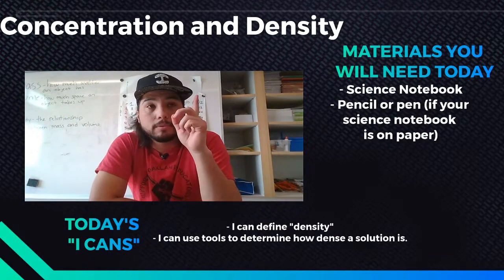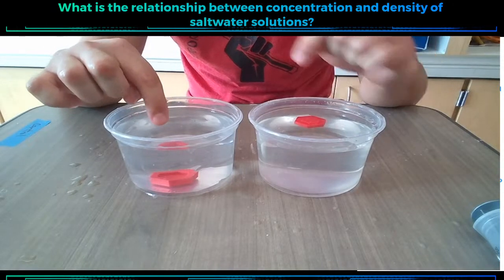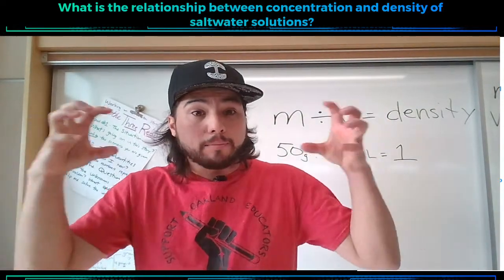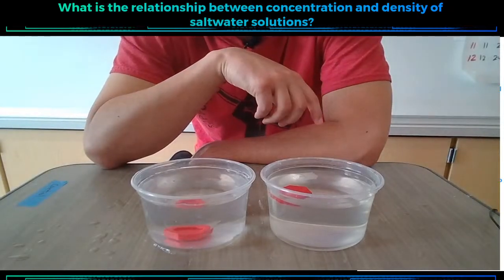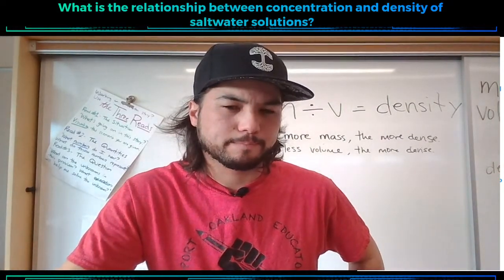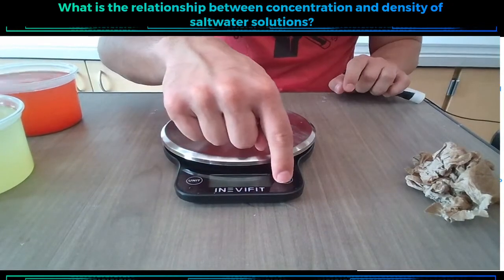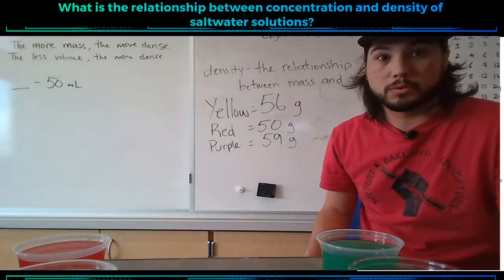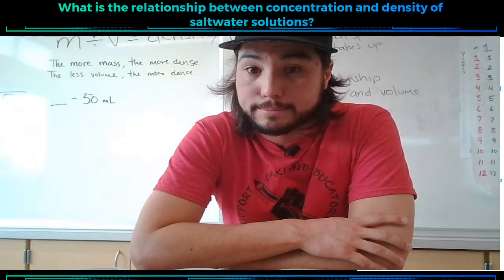Concentration of Solutions and Density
We have talked about mass and volume throughout this unit; the way in which mass and volume relate to each other is called density. Today, we will look at how the density of a solution changes depending on its concentration.